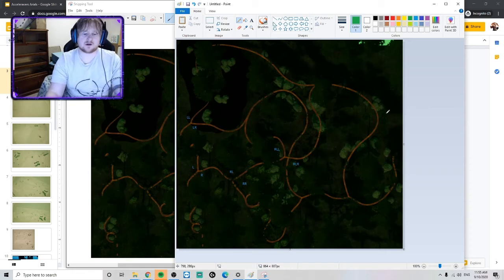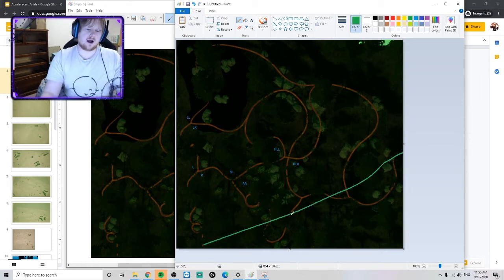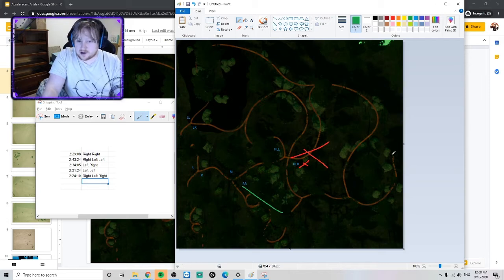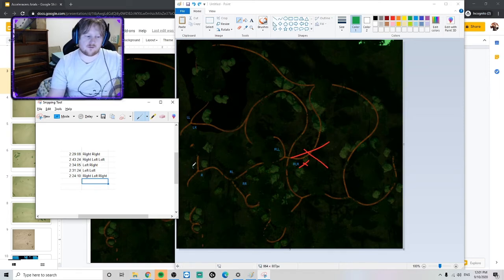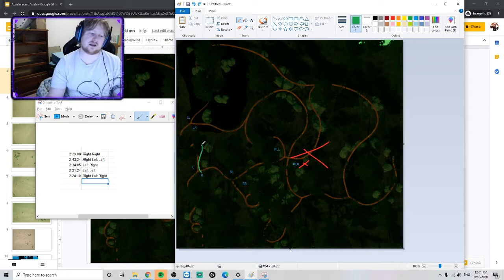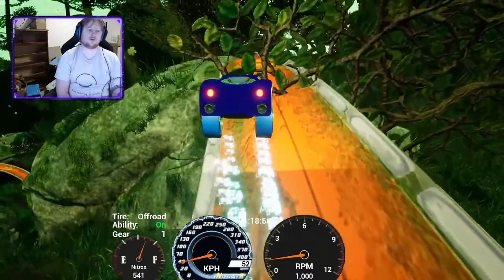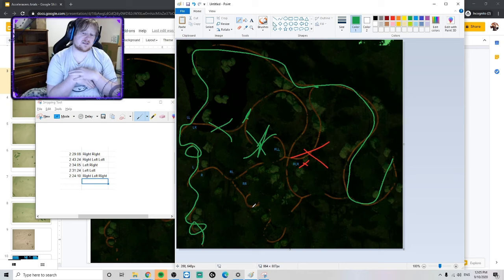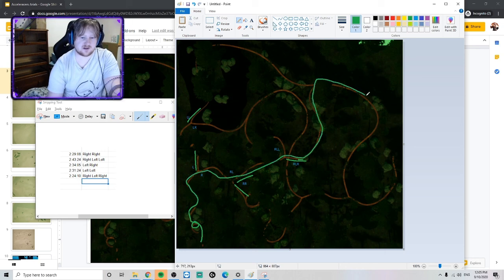Swamp Realm Path Tutorial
My Tutorial of the Swamp Realm and finding the fastest path possible.

Taking Requests for any car, any realm, any challenge (no Power Rage on Ice)